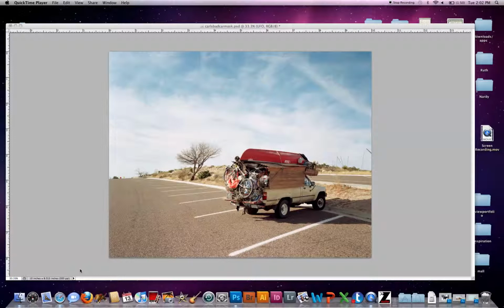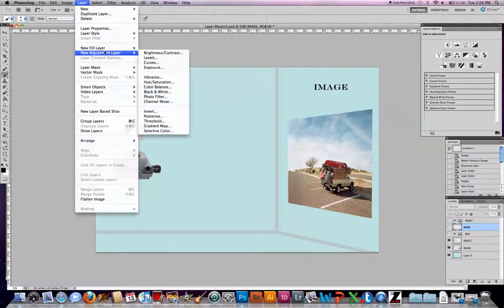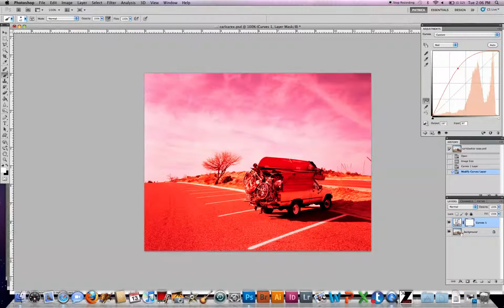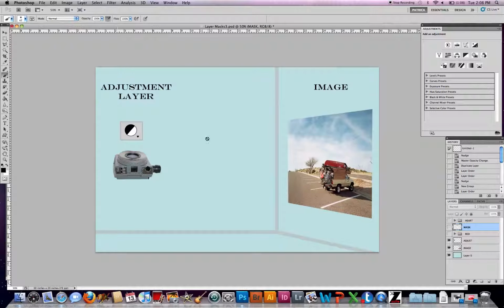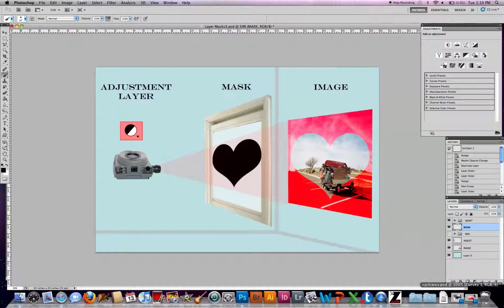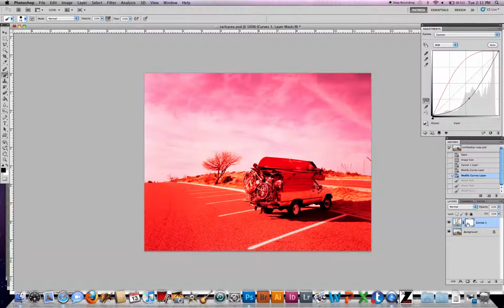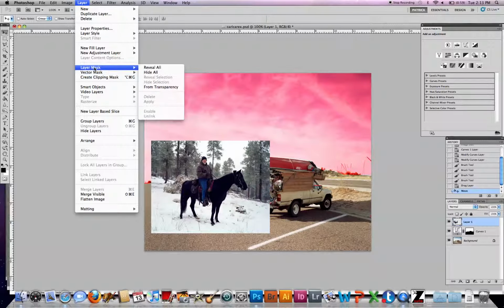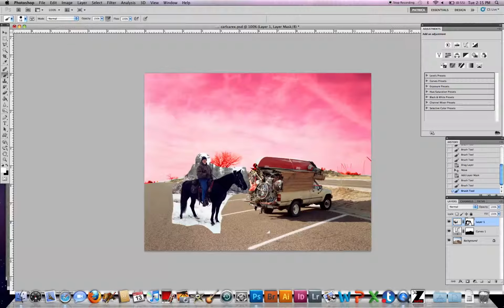Understanding Layer Masks in Photoshop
This Video is an introduction to using Layer Masks in Photoshop.  Understanding what they are and how they work.

This is an educational tutorial for a technique using Adobe Photoshop.